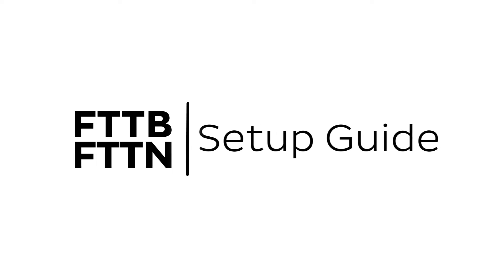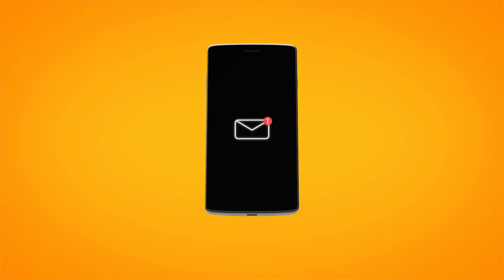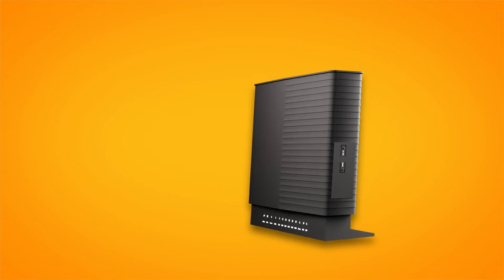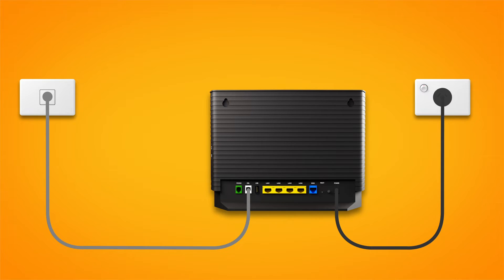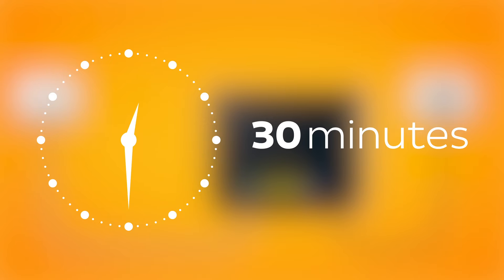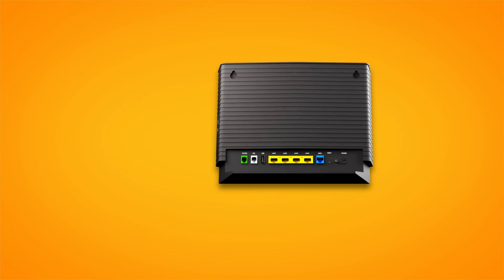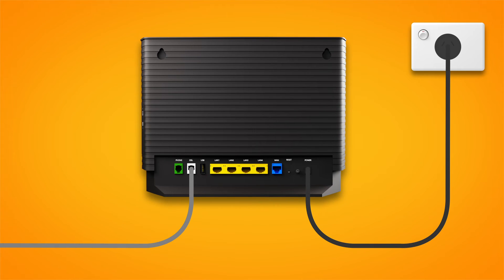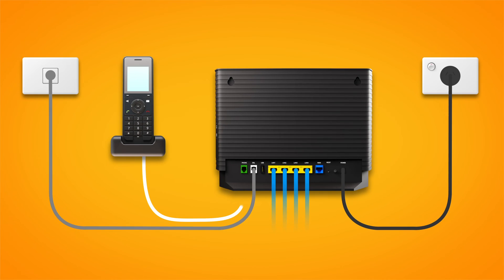Set up iiNet nbn FTTB & FTTN with a VX420-G2V modem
How to plug in your TP-Link VX420-G2V Modem for iiNet nbn FTTB or nbn FTTN connections.